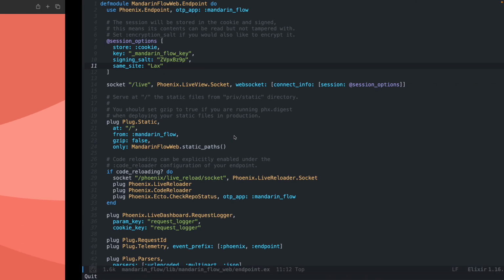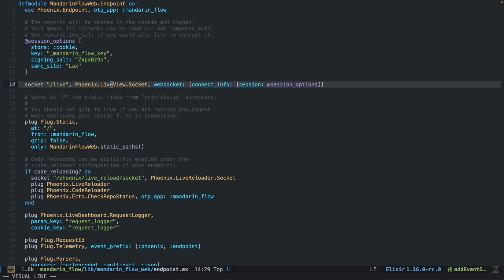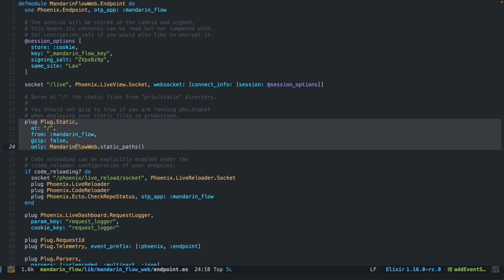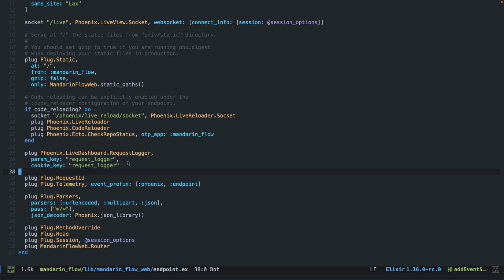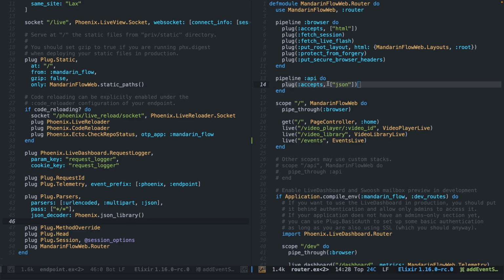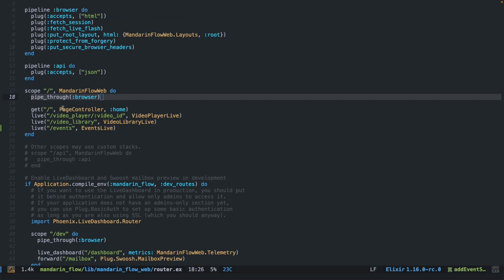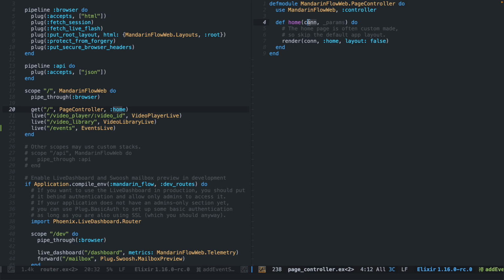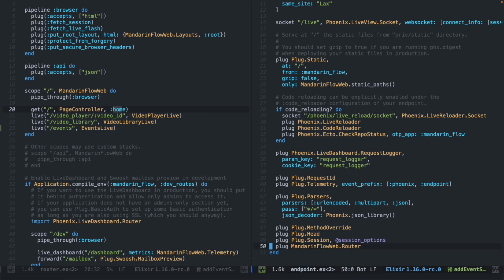Elixir: Lifecycle of a Request in Phoenix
Today Chris goes over how phoenix handles request, from the endpoint all the way to the rendering.